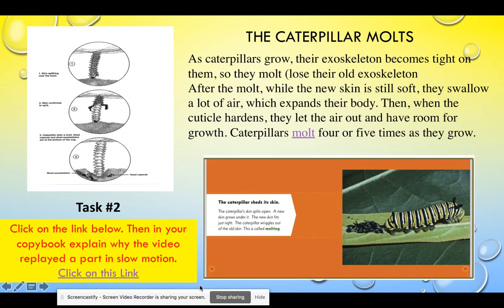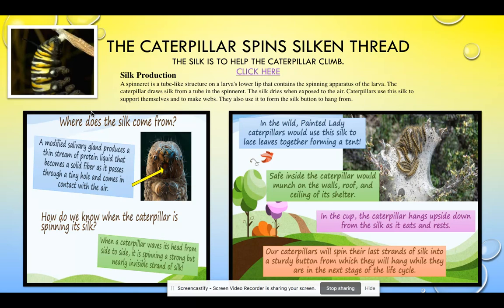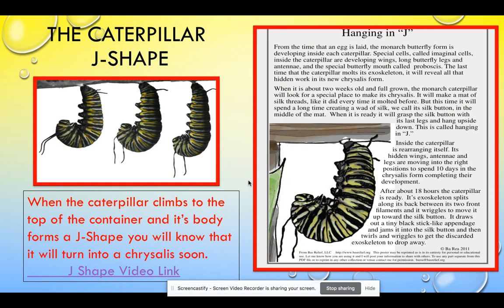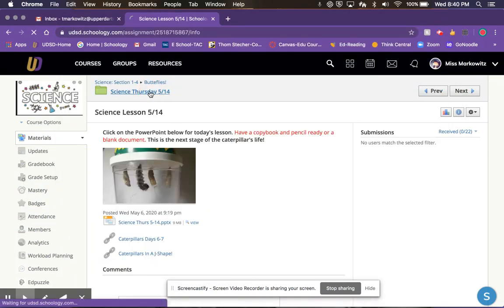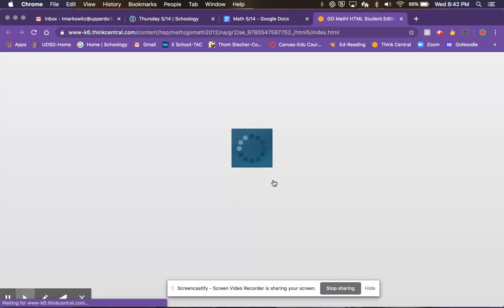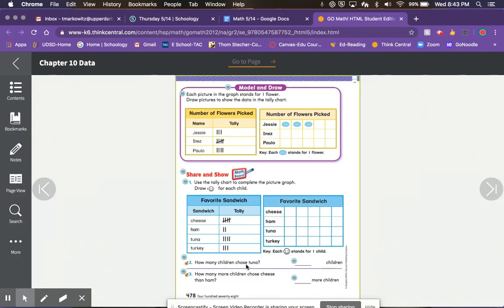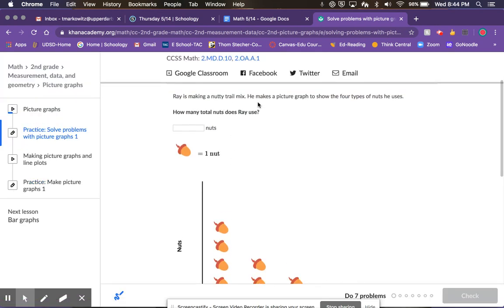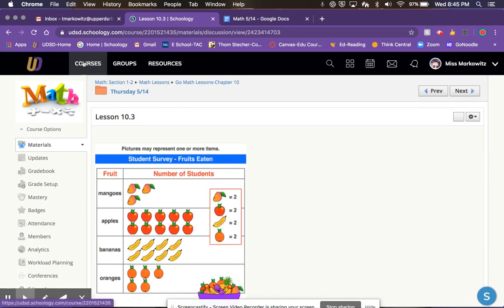Untitled: May 13, 2020 8:46 PM